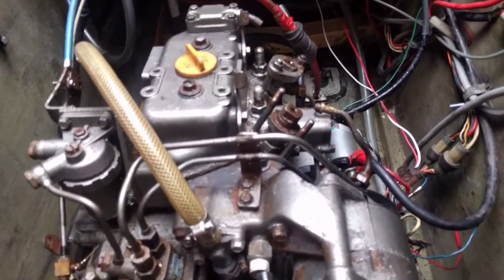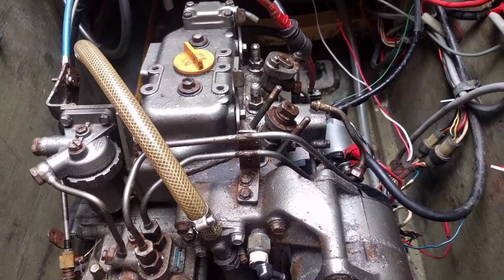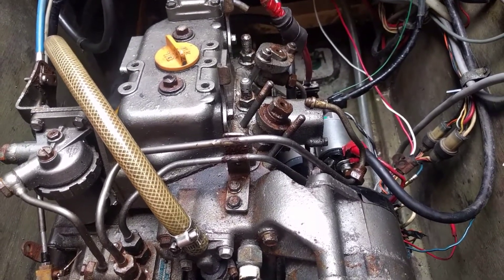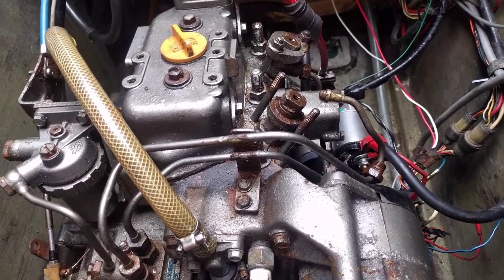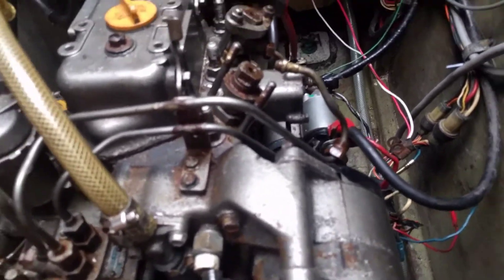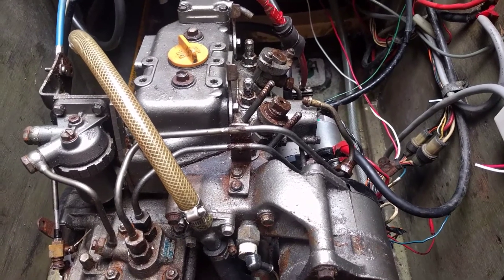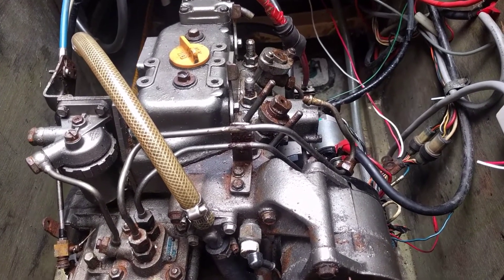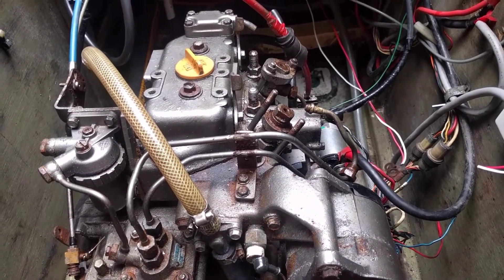Yanmar 2GM injector test part 1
Caution! Testing injectors like this can be very dangerous! Injectors vaporize diesel at very high pressure and can inject into your bloodstream through your fingers, killing you. Use extreme caution!